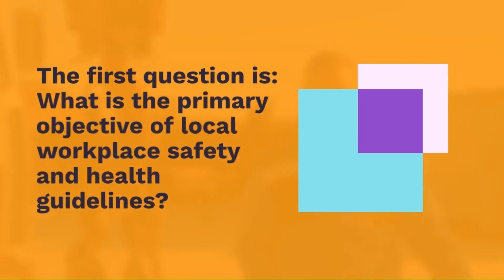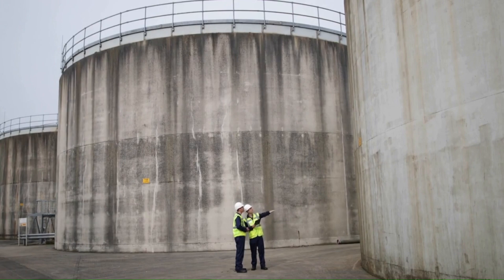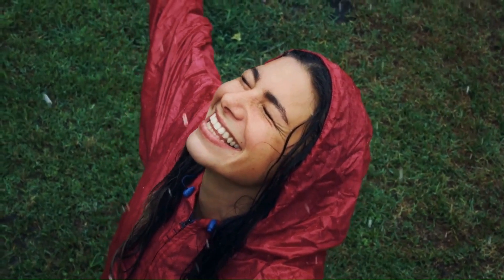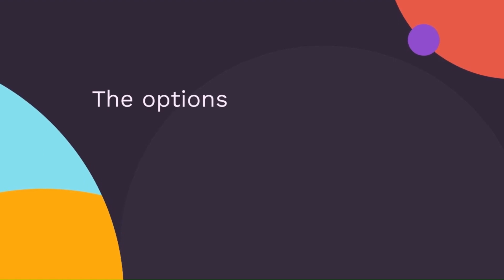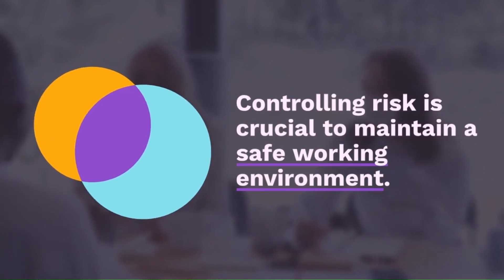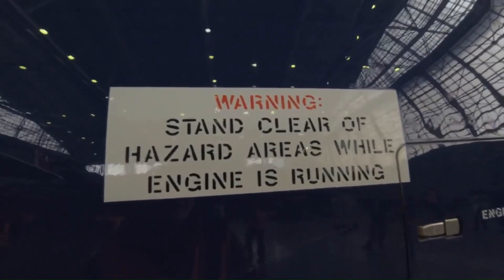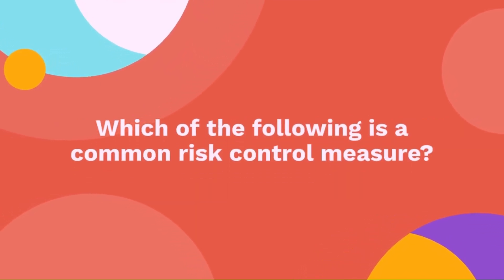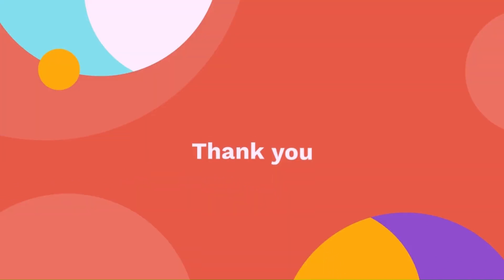25 Most Important Safety MCQs for SSC, RRB Technician, and JE Exams | Electrical Engineering Prep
Welcome to "Let's Crack it With Satyajit"! In this video, we cover the 25 most important multiple-choice questions (MCQs) on safety that are crucial for competitive exams like SSC, RRB Technician, and JE. These questions are designed to test your knowledge on maintaining safety and health standards, a key area in electrical engineering exams.

Whether you're preparing for government exams or looking to sharpen your safety skills, this video provides detailed explanations and tips to help you excel. Each question is carefully crafted, with close distractors to challenge your understanding and ensure you're exam-ready.